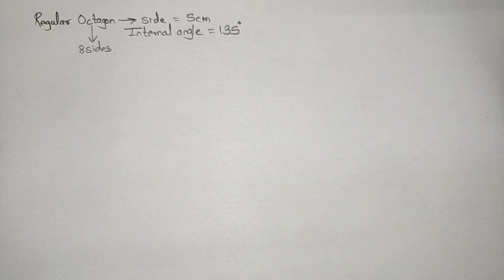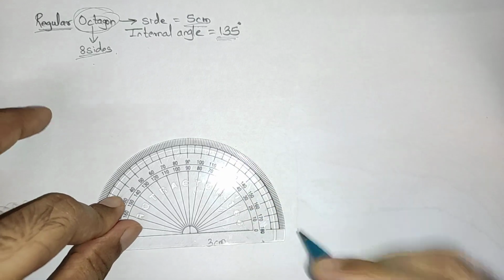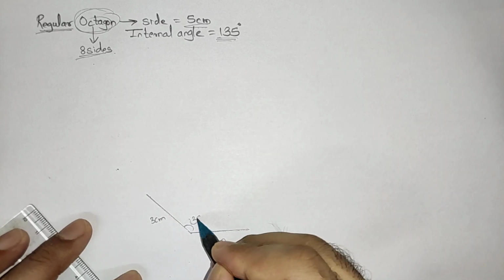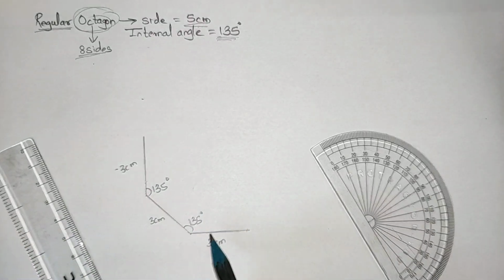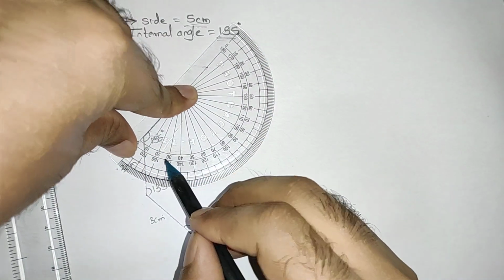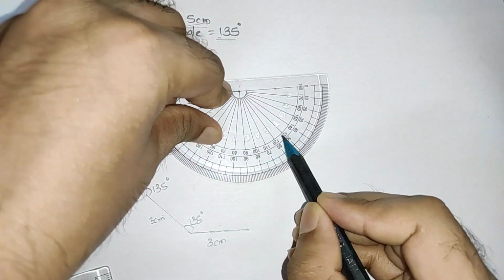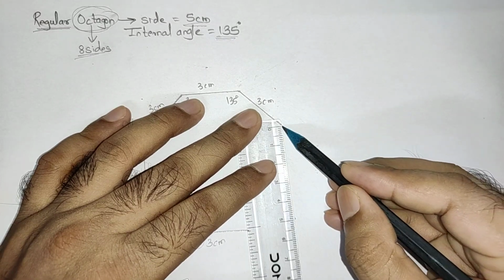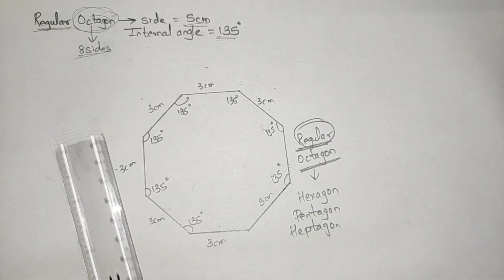Construction of a regular octagon